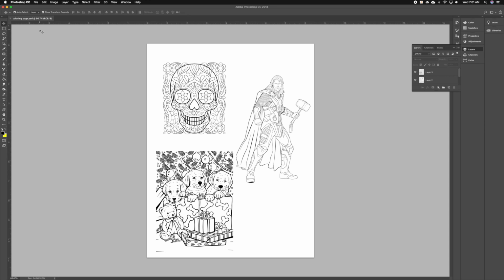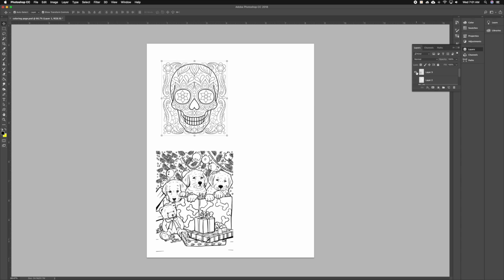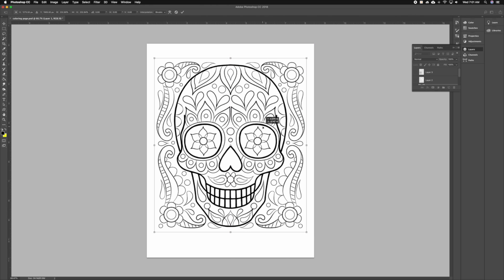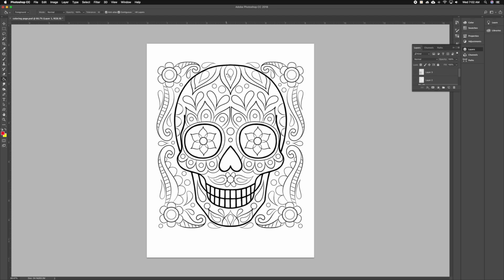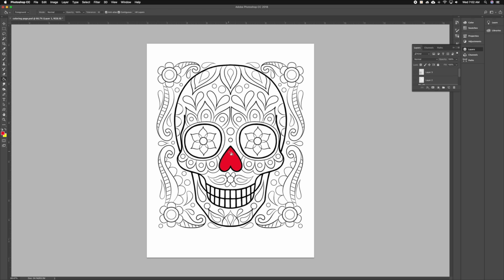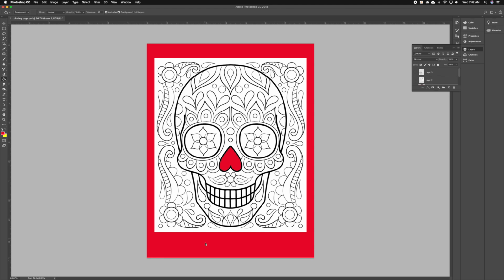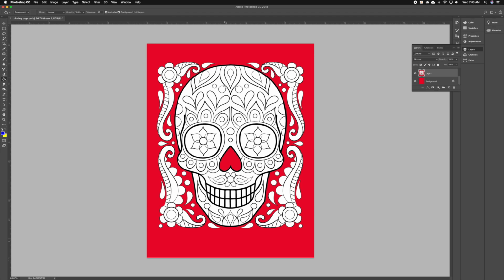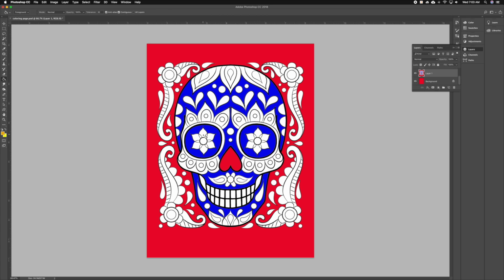Paint Bucket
This video is about How to ue the Paint Bucket Tool In Photoshop